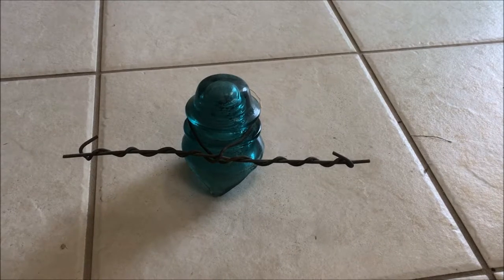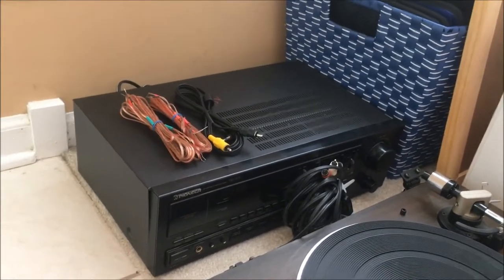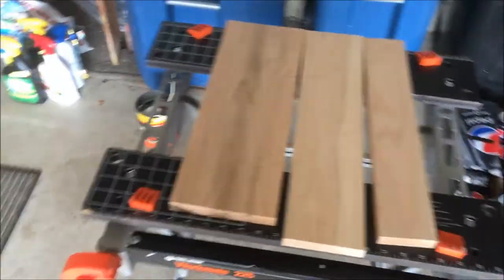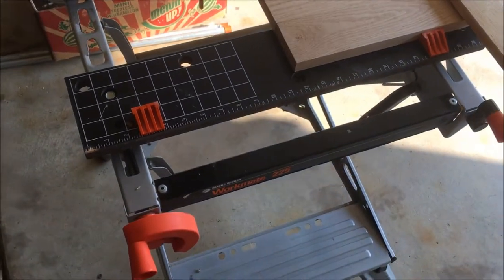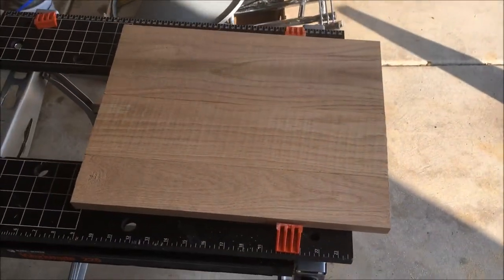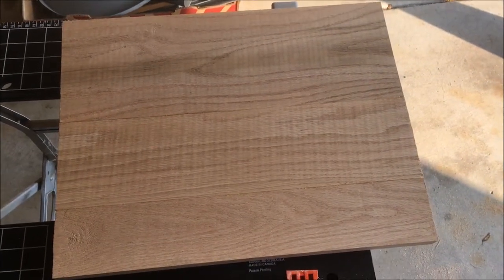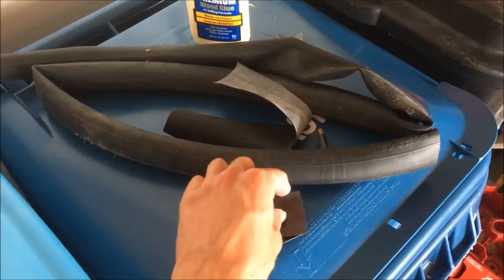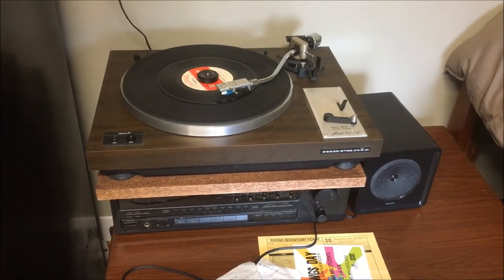Hemingray's Workshop: How to build a Stereo Equipment Spacer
When you have one piece of stereo equipment to stack on top of another, things can get pretty problematic if they're different sizes. Thankfully, a spacer can help with the problem with stacking them. Of course, if you're stacking an expensive turntable on top of a receiver from Goodwill, it may be cheaper to go get a larger receiver. But that's not as fun...